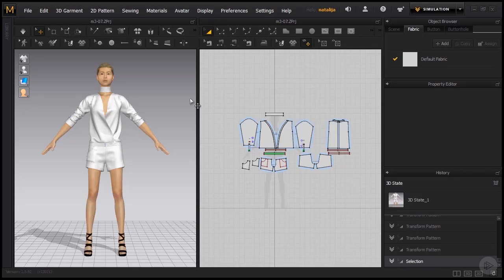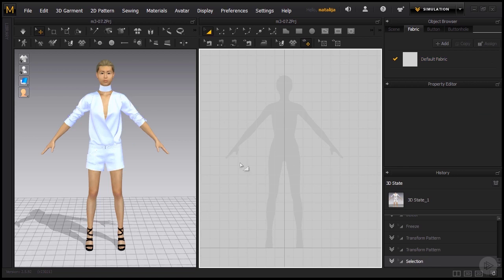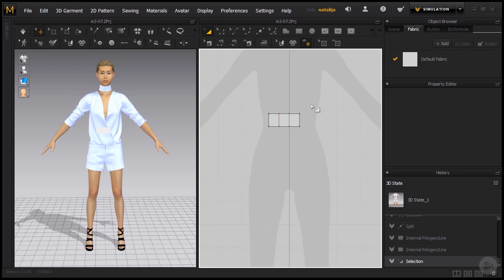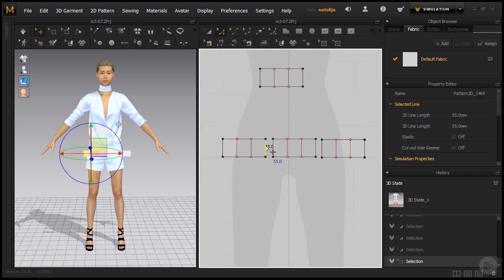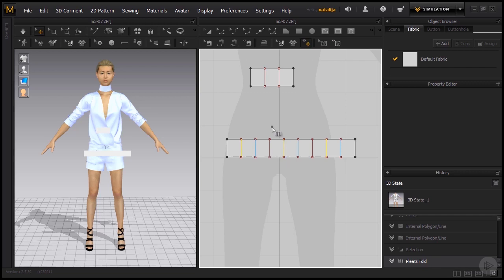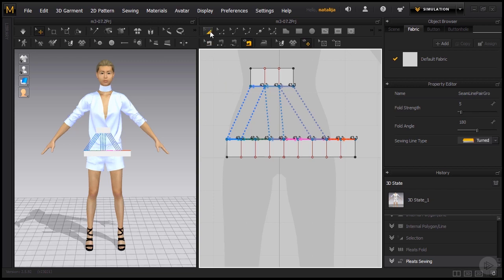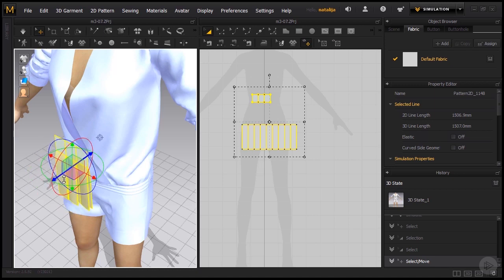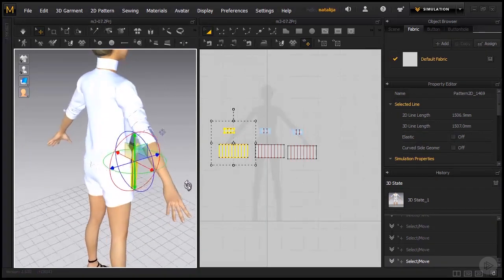آموزش مارلوس دیزاینر اتصال لباس های بالاتنه و پاییت تنه Marvelous Designer